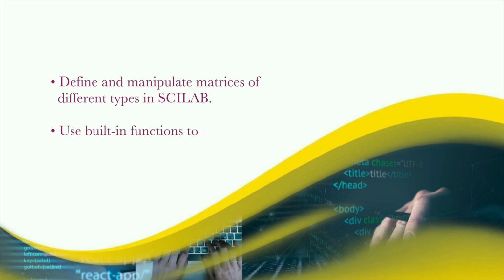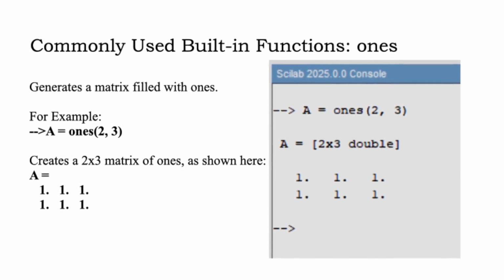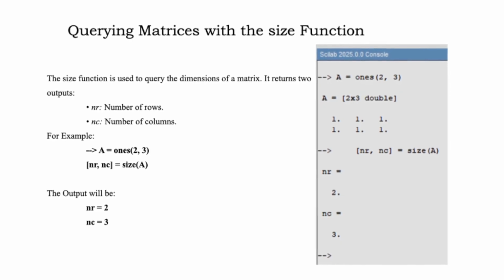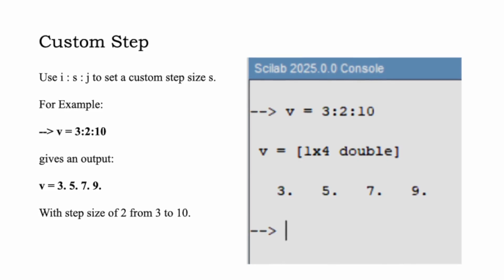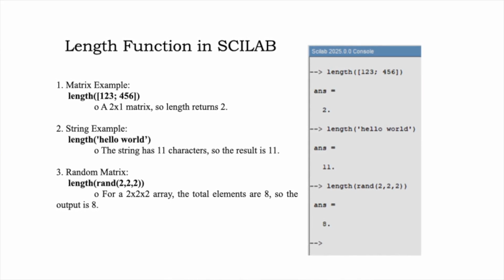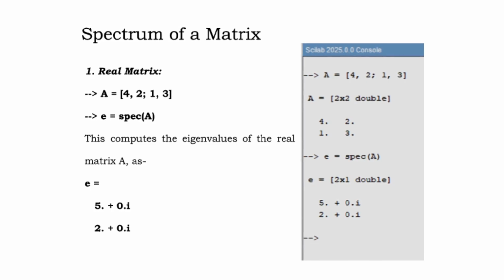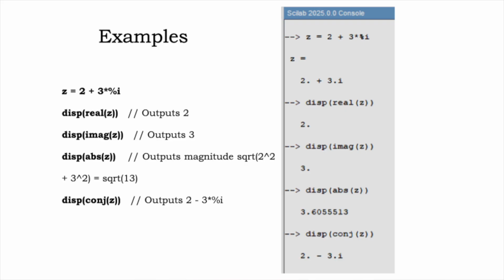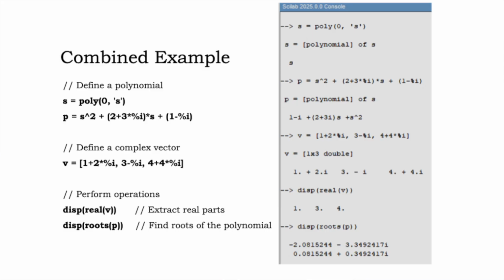Lecture Video 21 Matrix and Built in Functions in Scilab